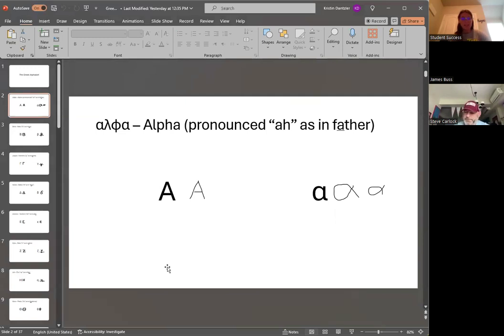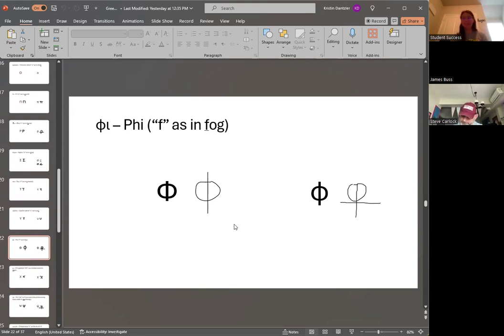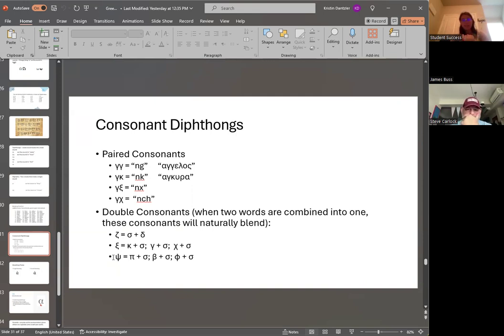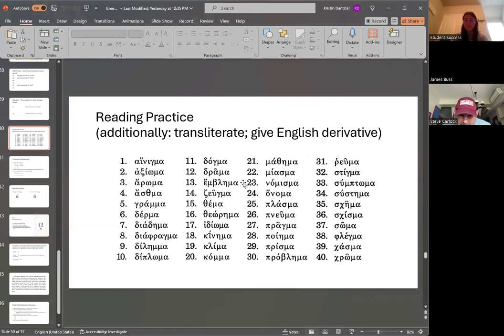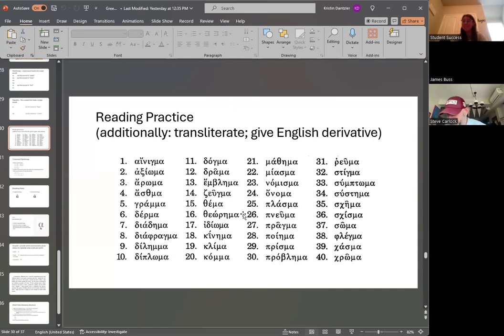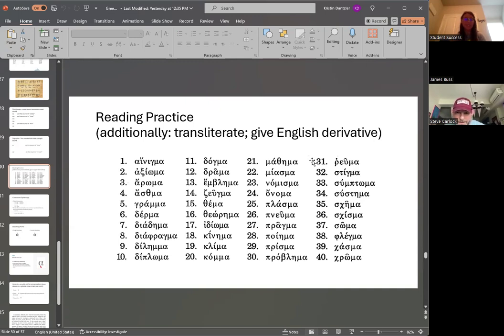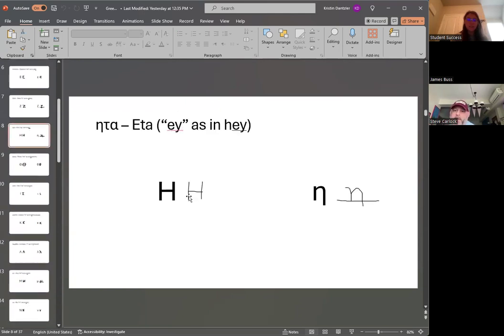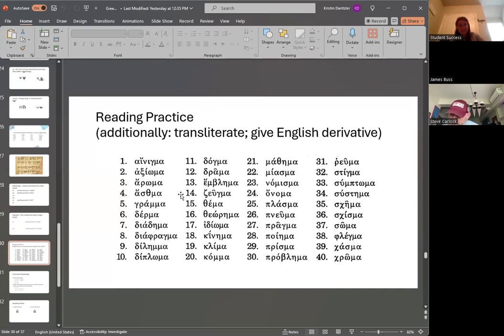Summer Greek Workshop 1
An overview of the Greek alphabet and introduction to reading.